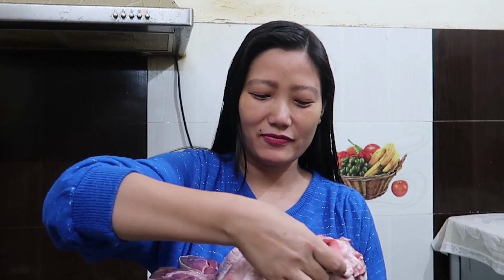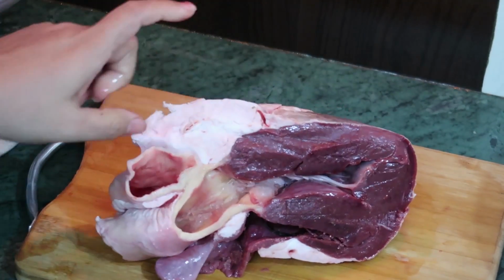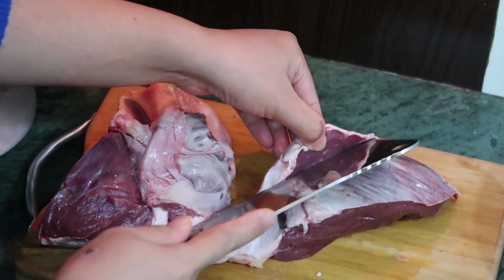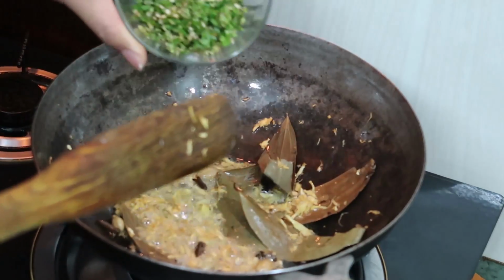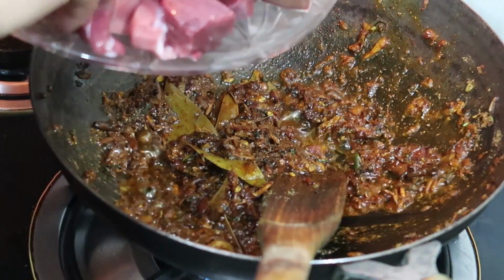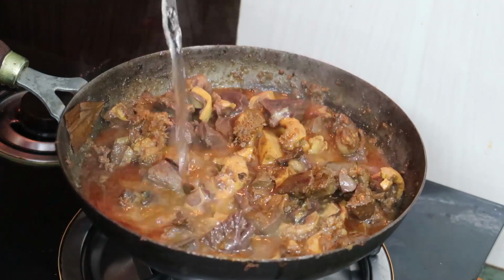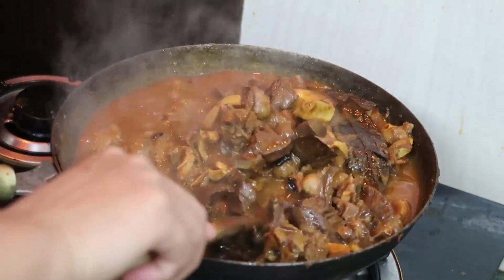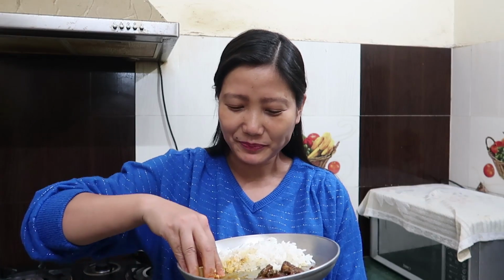BUFFALO INNARDS RECIPE | Buffalo Heart & Kidney Recipe | Becky Makes Stuffs